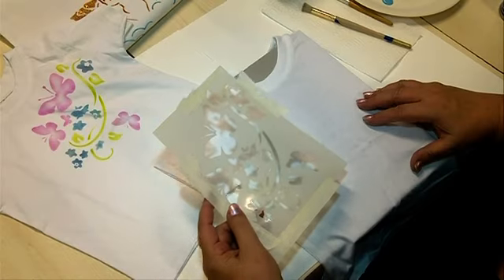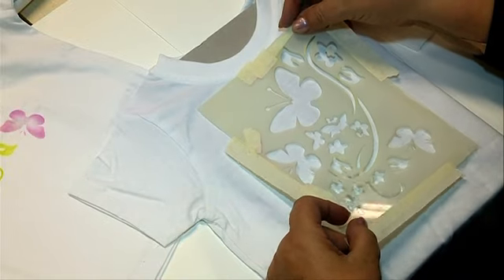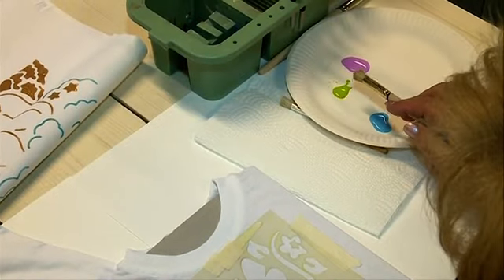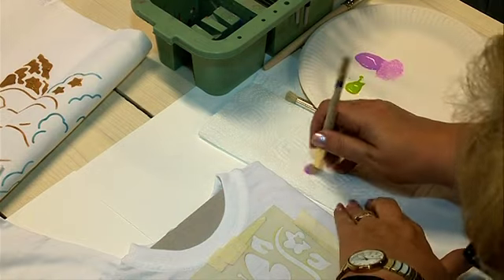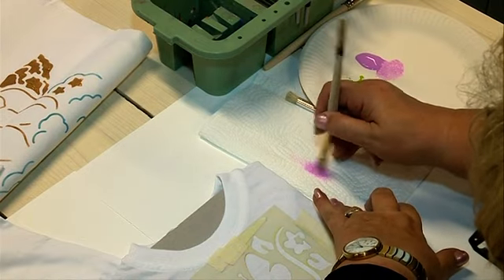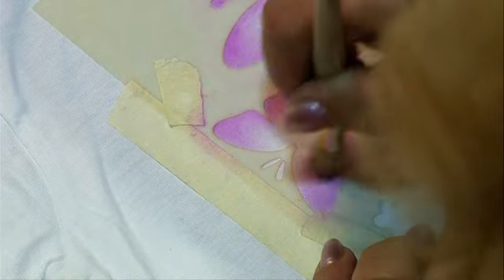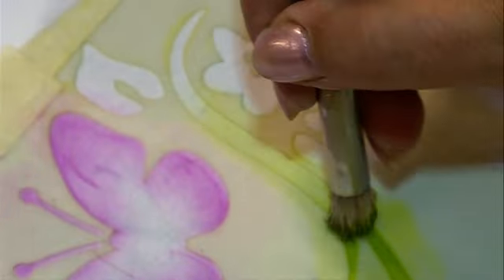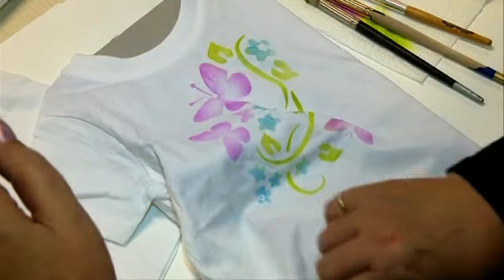How to stencil on textile ?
How to stencil on textile with Pronty stencils ?